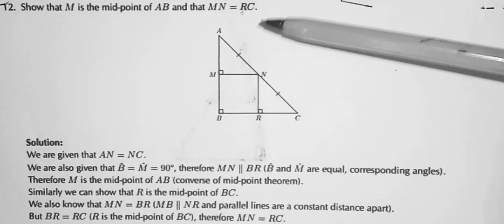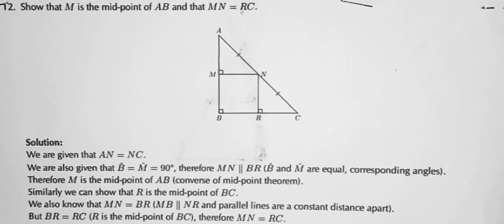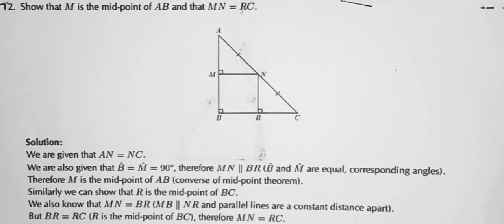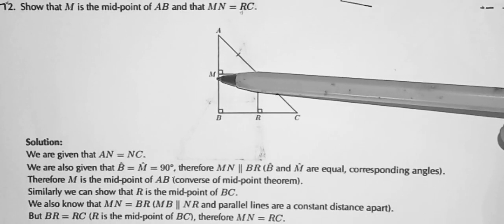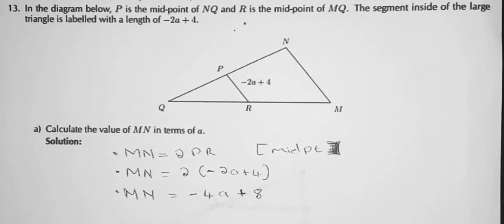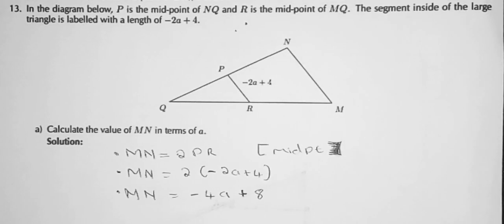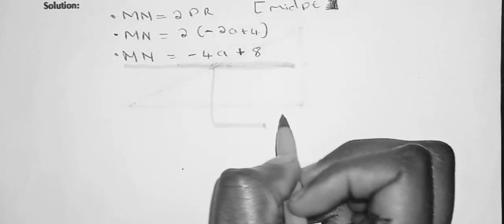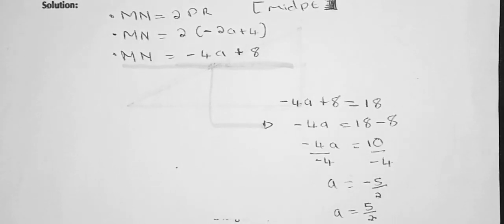"Mastering Midpoints: A Step-by-Step Guide to Euclidean Geometry Problems"